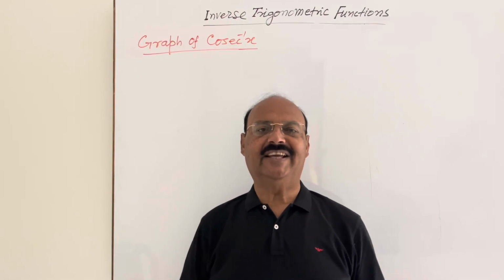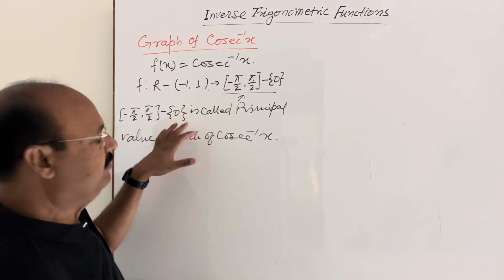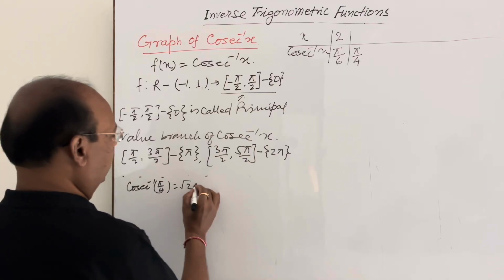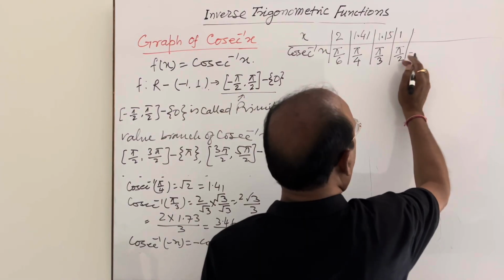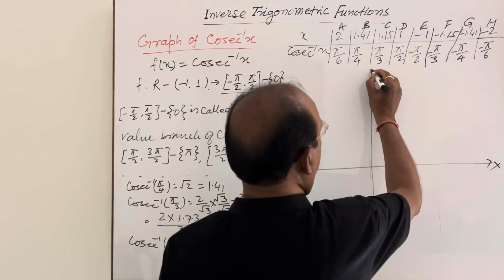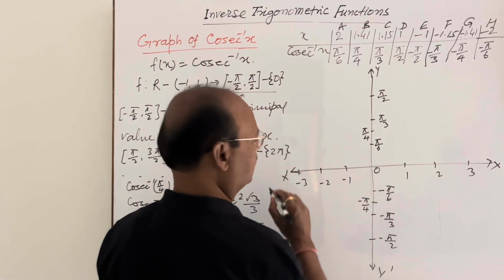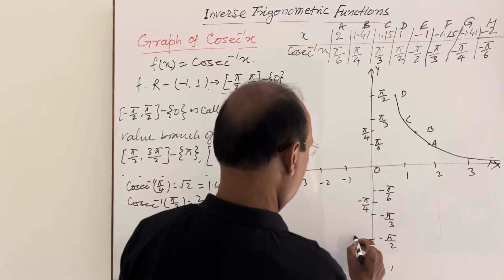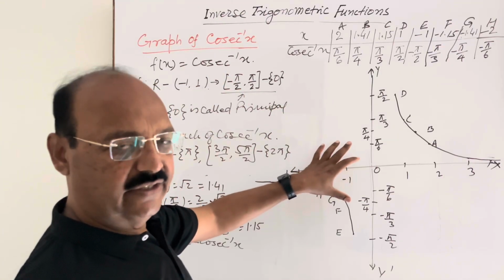Inverse Trigonometric Functions : Graph of cosec⁻¹x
Inverse trigonometric functions is an important topic for class 12 as well as IITJEE and other B. Tech and B. E. entrance examinations ￼.